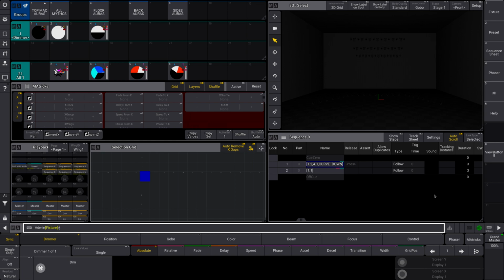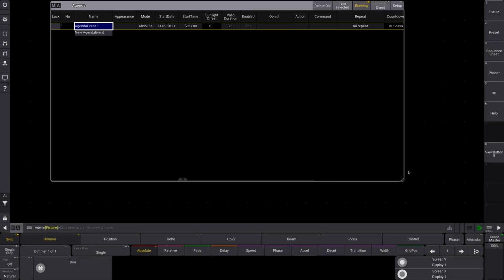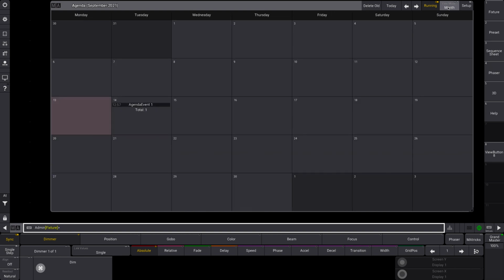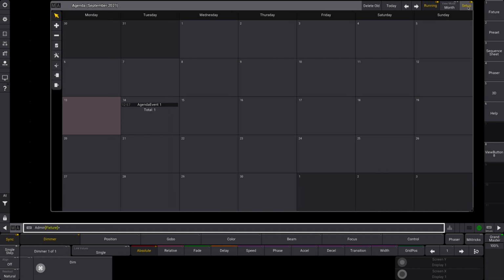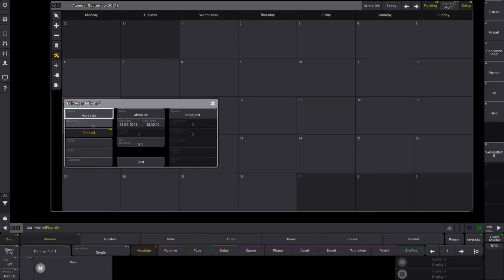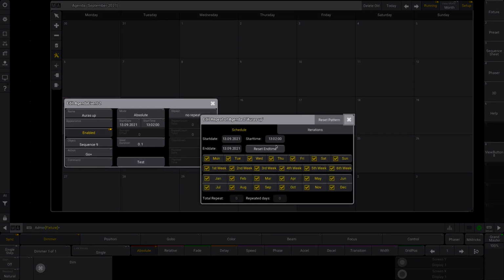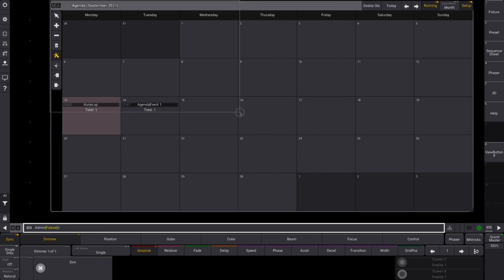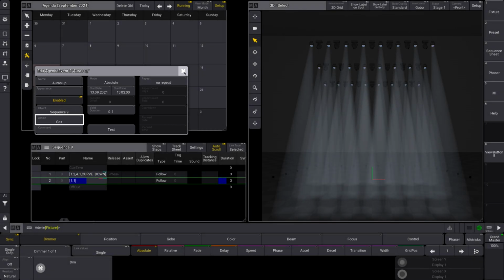MA3 v1.5: How to Use Agenda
Let's look at how to use Agenda, a new feature in MA3 v1.5!